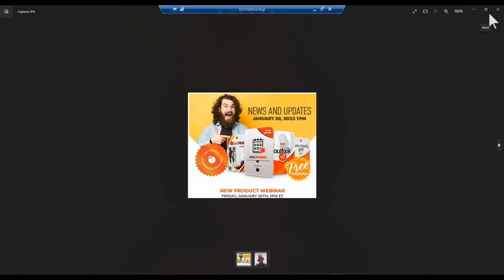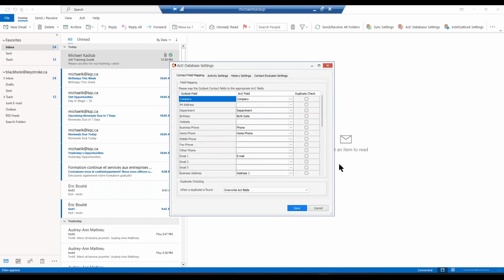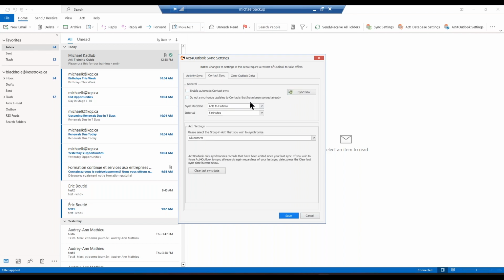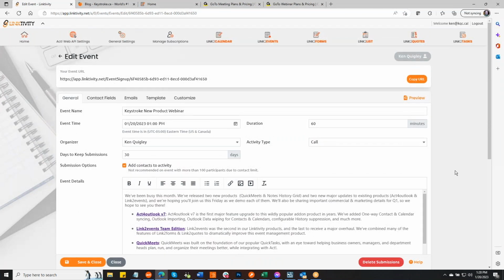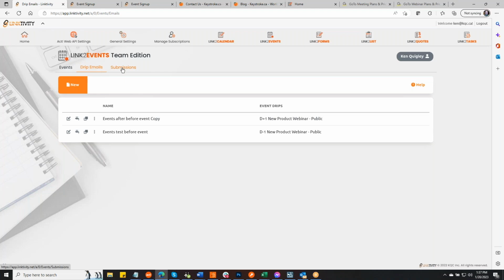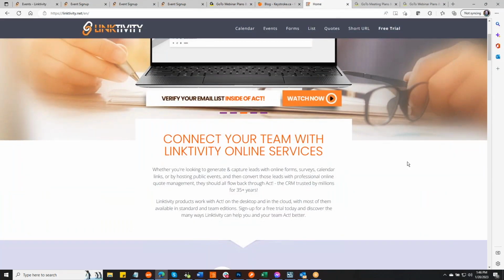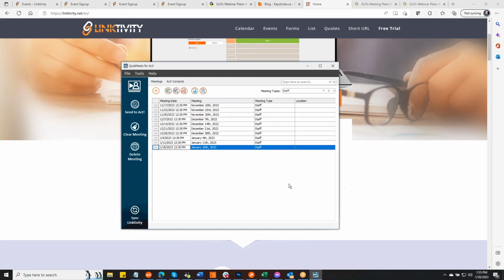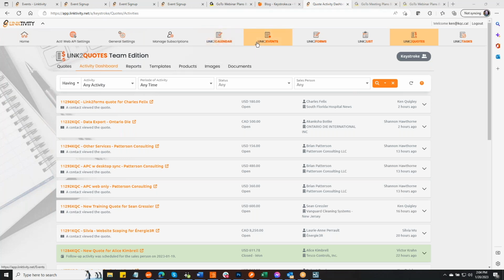QuickMeets, Link2Events Team Edition, Act4Outlook v7 and Notes 2 History Grid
NEW PRODUCT Resellers Webinar - QuickMeets, Link2Events Team Edition, Act4Outlook v7 and Notes 2 History Grid